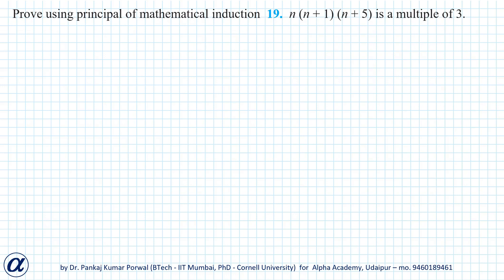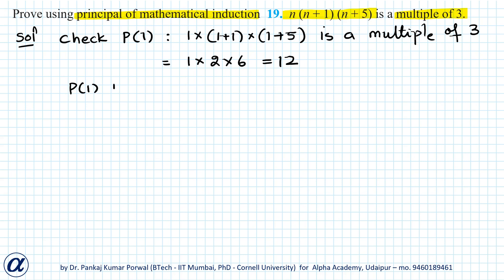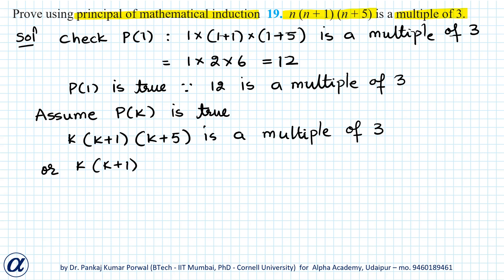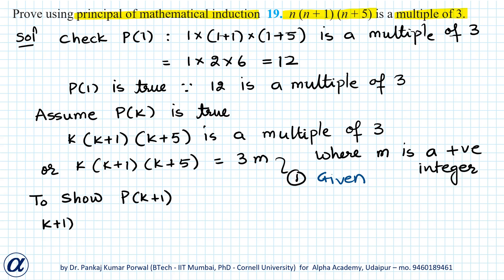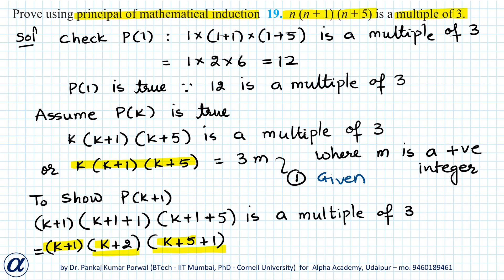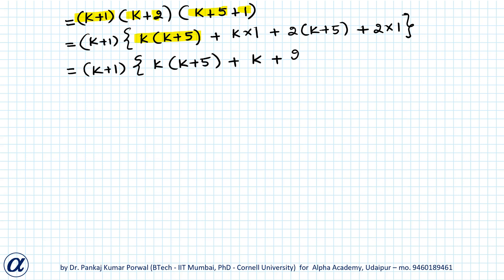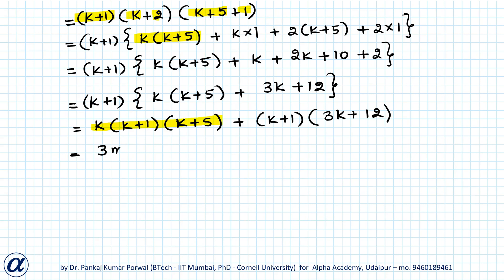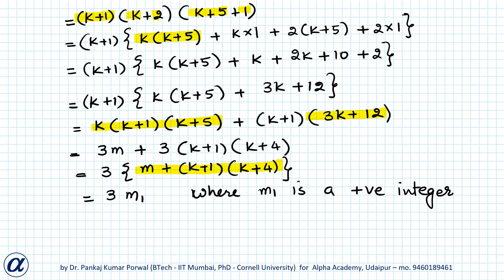Q 19 ( Ch 4 Mathematical Induction Ex 4.1 NCERT Maths 11th ) n (n + 1) (n + 5) is a multiple of 3